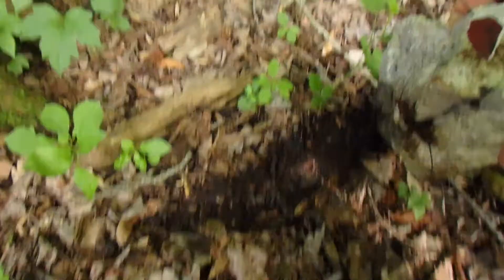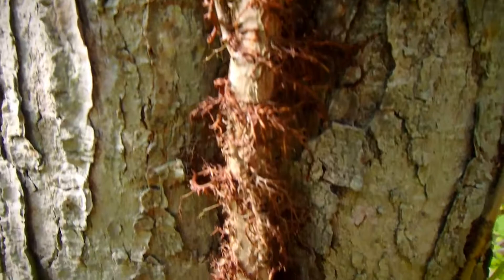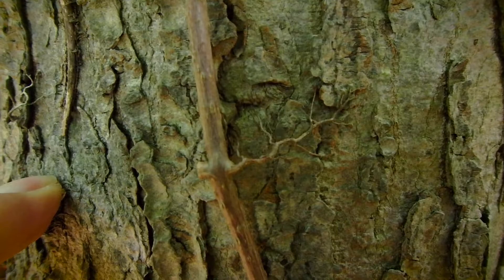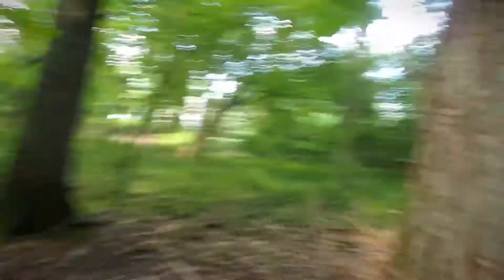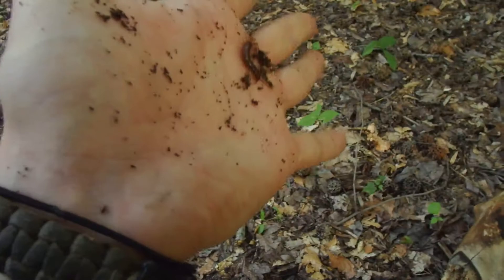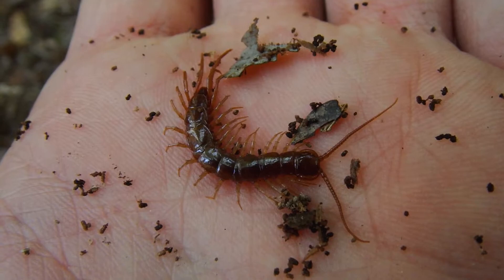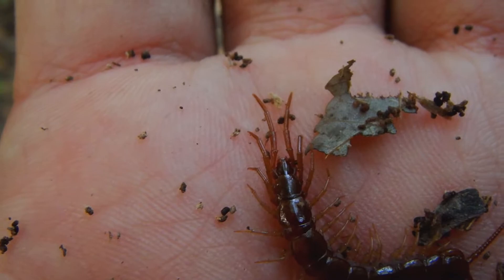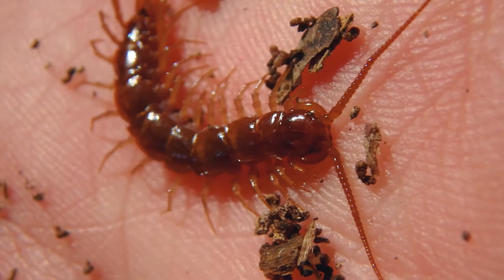Identifying Poison Ivy, and a look at Centipedes....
Cure for poison Ivy. I went for s short bike ride for the first time in a couple of yers it feels like. I found a patch of woods along the way and decided to do a short bit of exploring. While there, I found some poison ivy and decided to talk a little bit about it. Then, I find a centipede and tell you a bit about them. Not the best video, but it's been a very taxing month...   :/